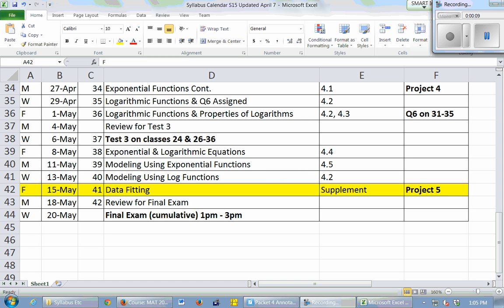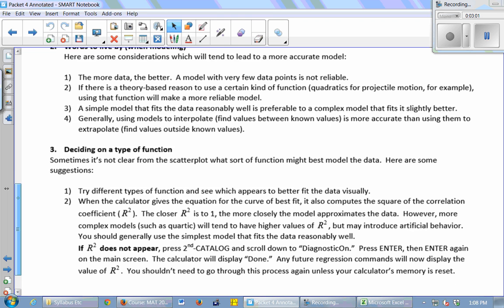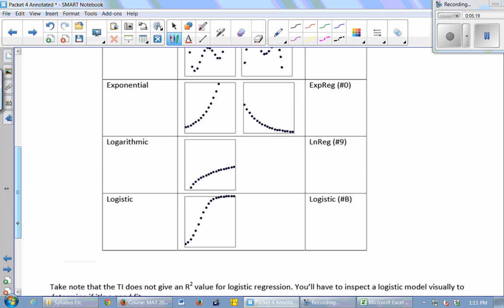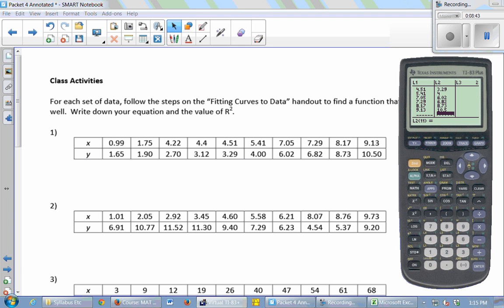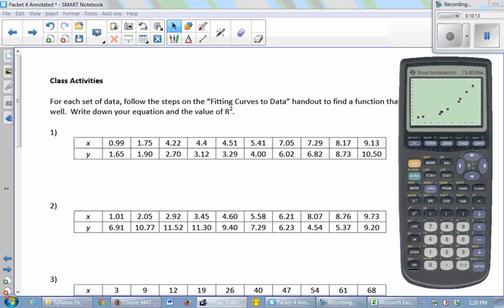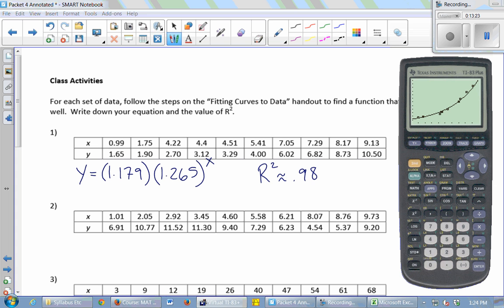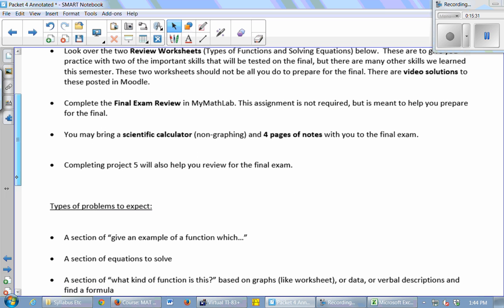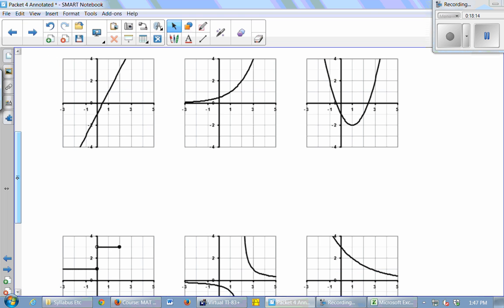MAT 107 Class 41 Sp 15